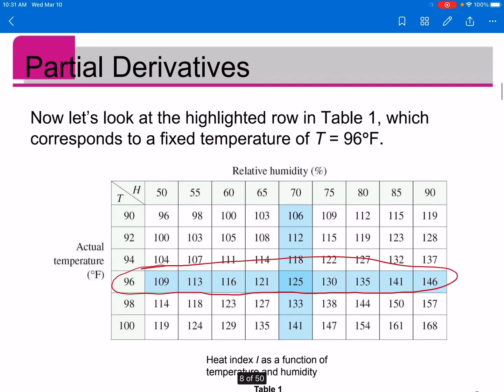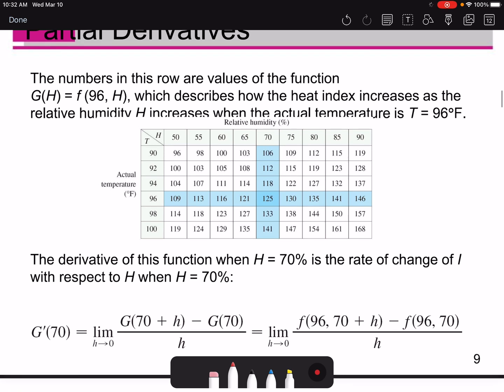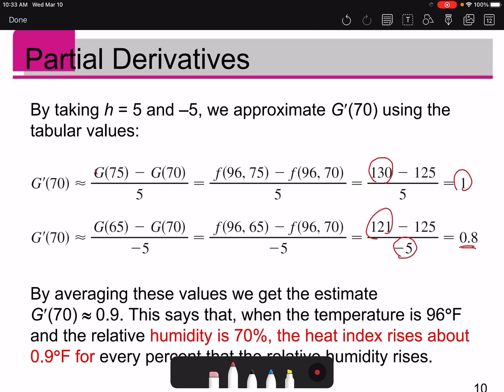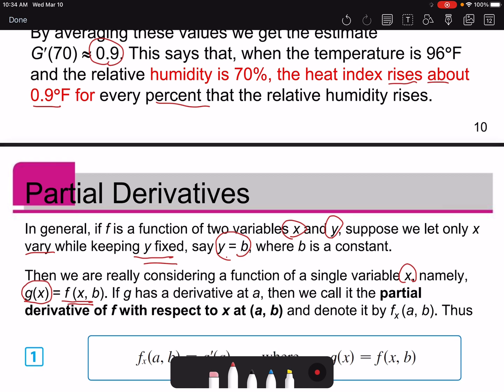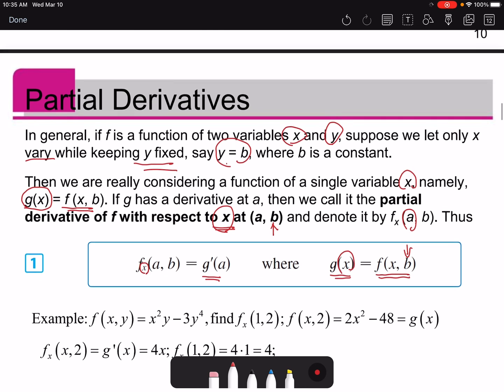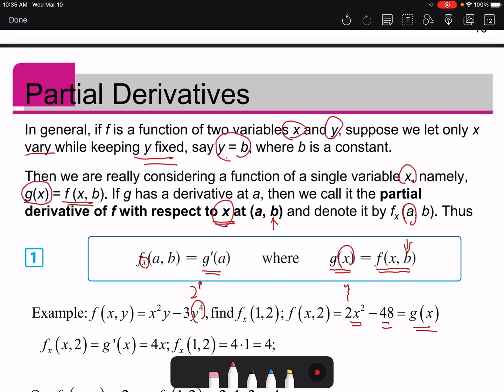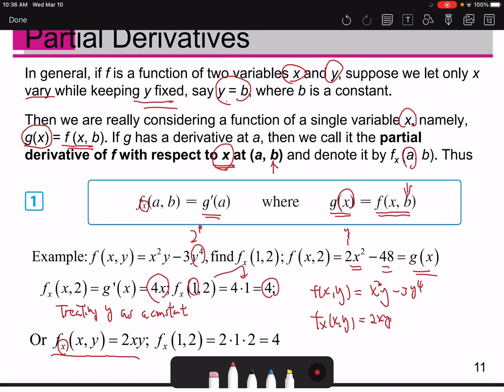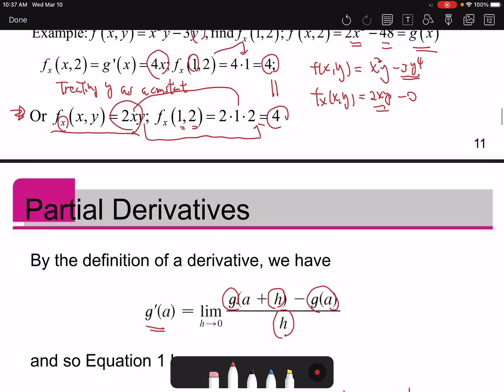Sec 14.3 derivative w.r.t. humidity